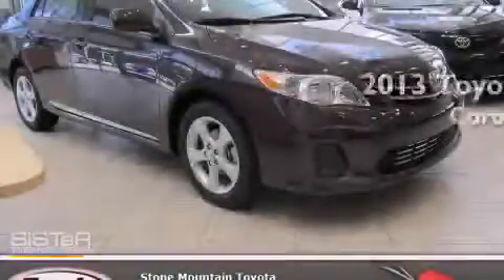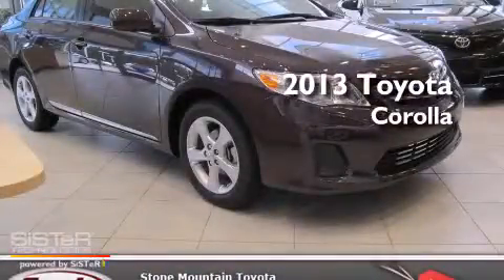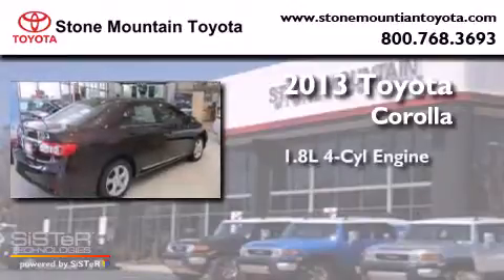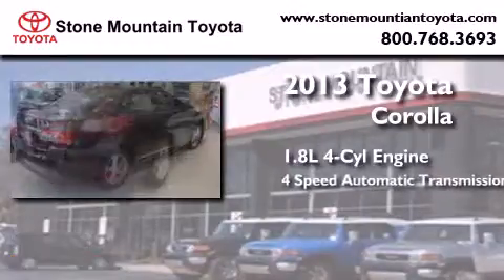2013 Toyota Corolla Lilburn GA 30047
We have been honored to serve the Lilburn GA area , we promise that your experience at our dealership will exceed your expectations ! Year : 2013 Make : Toyota Model : Corolla Engine : 1.8L I-4 cyl Trans . : 4-Speed Automatic Exterior : Black Currant Metallic Miles : 1 Interior : Sand Beige Leather Stock : DC068303 Stone Mountain Toyota 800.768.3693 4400 Stone Mountain Highway Lilburn , GA 30047